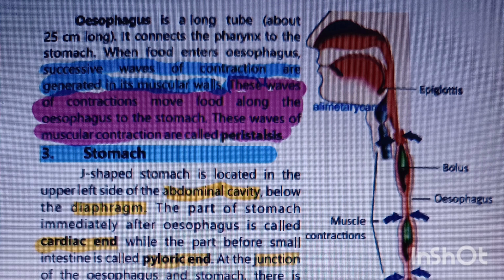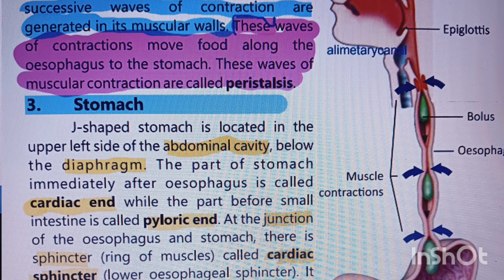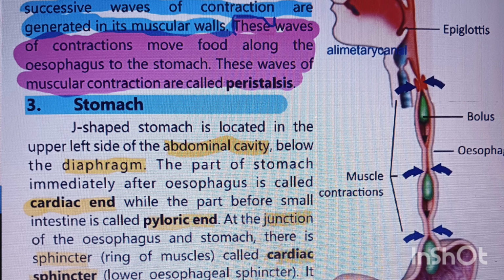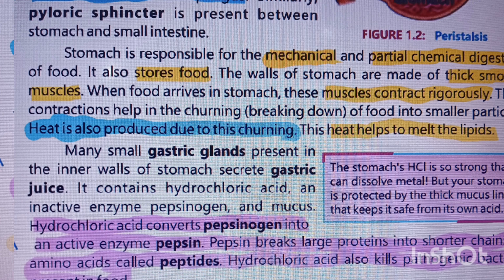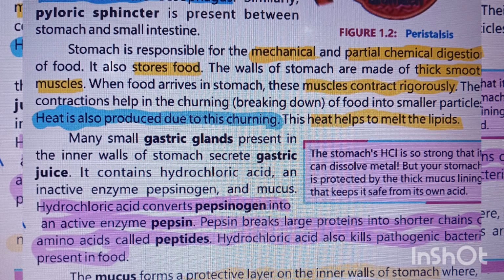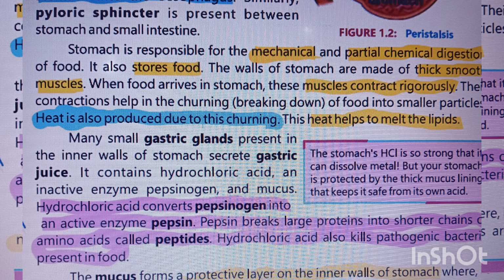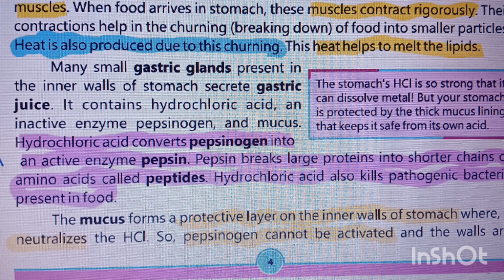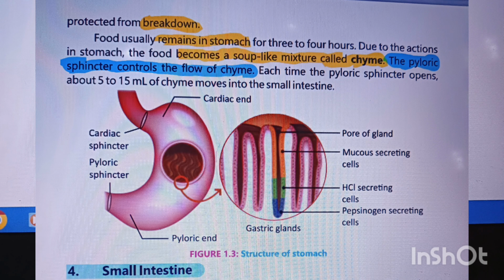New book of biology class 10